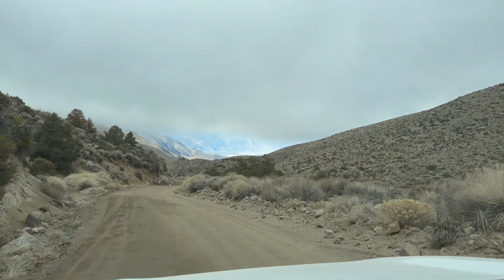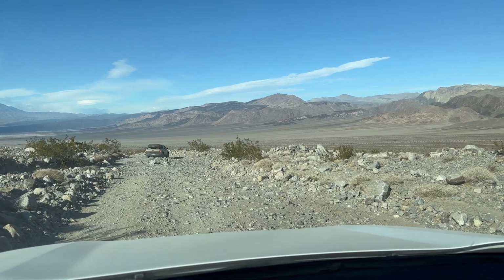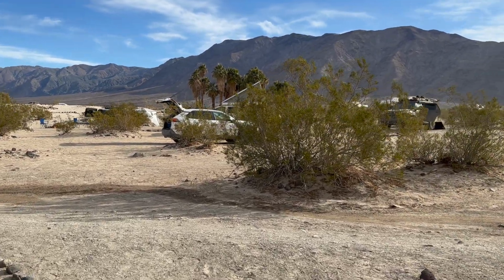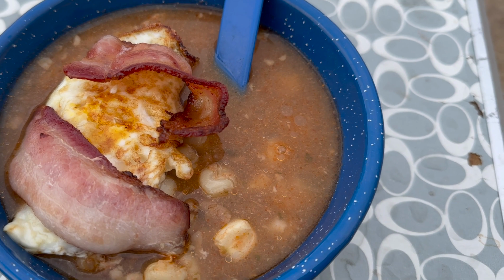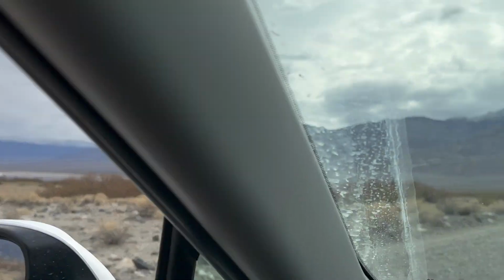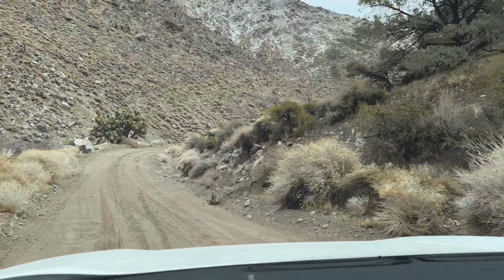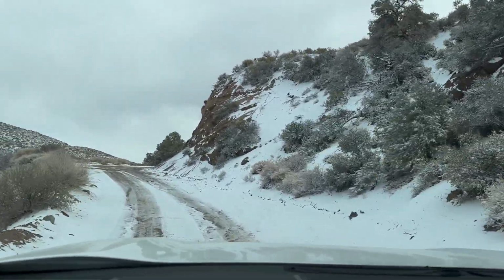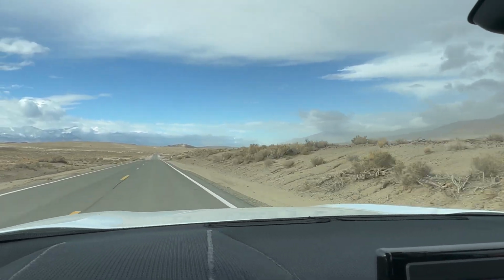Death Valley - Part 2: Journey to Saline Valley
Part 2 of the New Year's 2023 adventure begins with a journey down into Saline Valley in Death Valley National Park.

Google Maps Locations:
1.  South Pass via Saline Valley Road
(North of Hwy 190 and east of Hwy 395)

2. Saline Valley Warm Springs